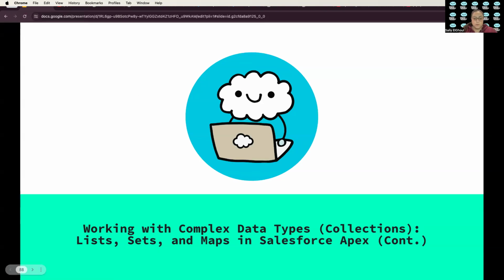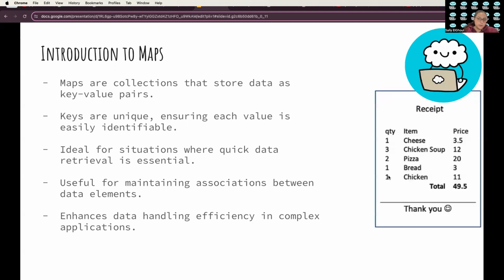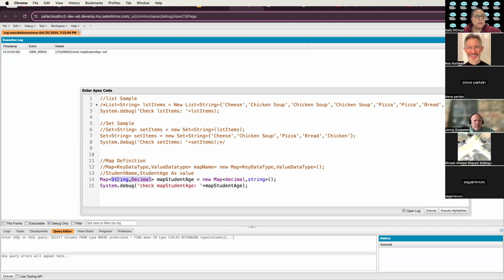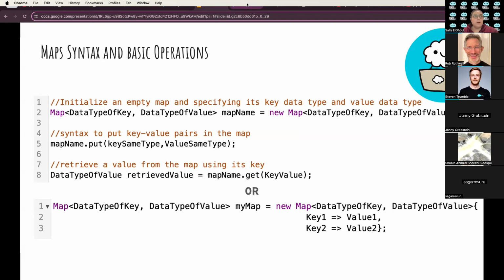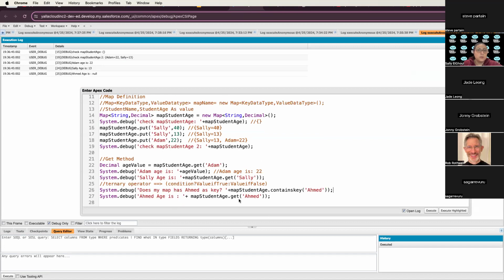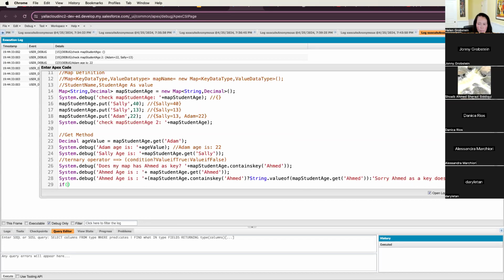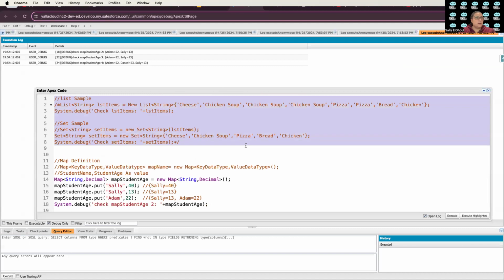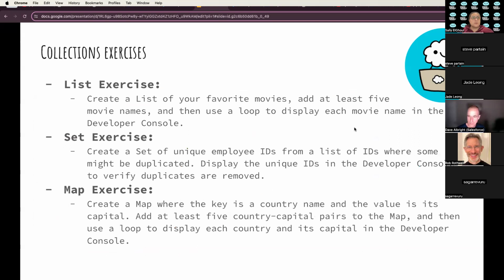Apex Beginners' Guide: Navigating Collections - Mastering Maps - Part 3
Hey everyone! 🌟 Welcome back to our 'Apex Beginners' Guide'. In 'Navigating Collections - Mastering Maps - Part 3', we're diving into Apex collections with a spotlight on Maps. This session explains why maps are essential for storing and retrieving key-value pairs in Salesforce Apex.

🔍 Here's What We Covered:
1. Introduction to Maps: We explored what maps are and how they differ from other collections.
2. Working with Maps: Learn how to define maps, add key-value pairs, retrieve values.
3. Popular Map Methods: We discussed some common map methods every Apex developer should know.

This session is great for beginners looking to grasp the basics of Apex collections. Mastering maps is crucial for handling collections in Salesforce efficiently.

🌟 Have you used maps in your projects? Got questions or tips on using maps effectively? I'm eager to hear from you and engage with your coding journey.